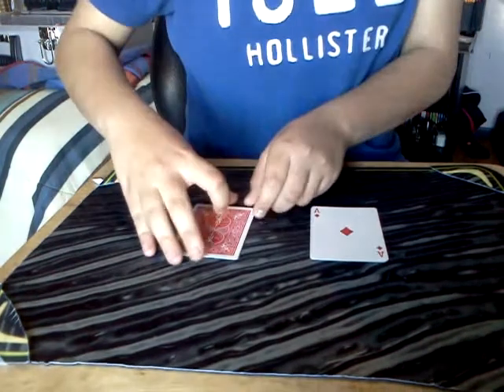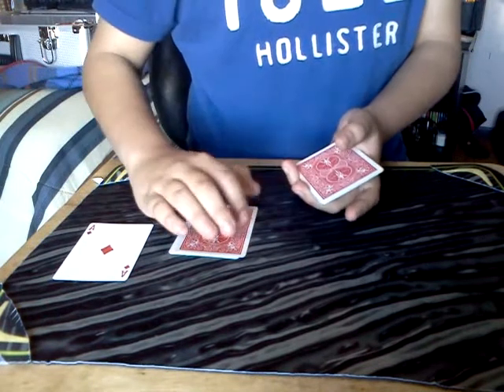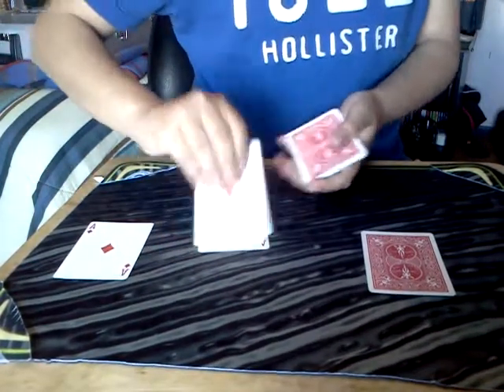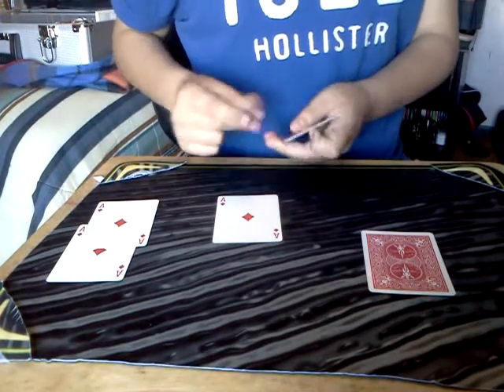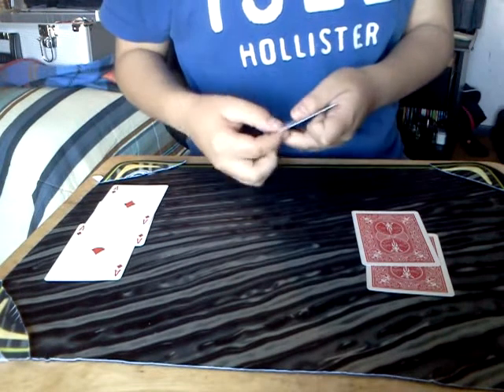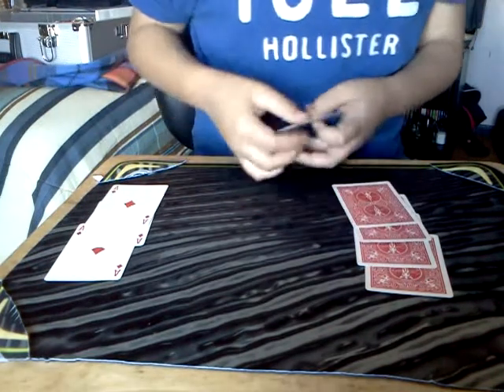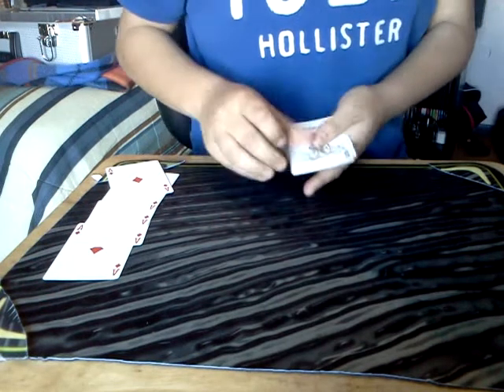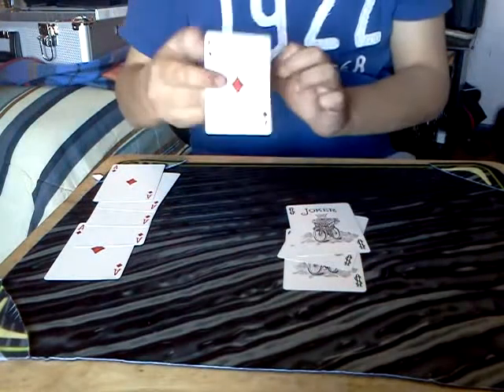Aces Out Of Control